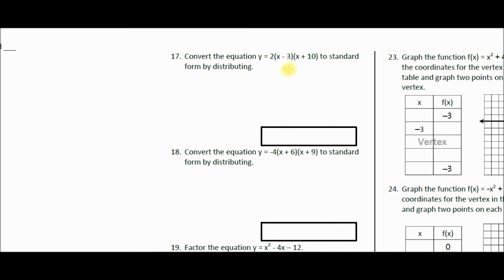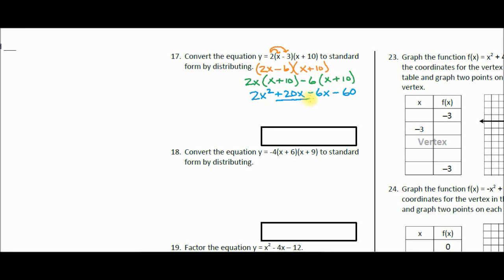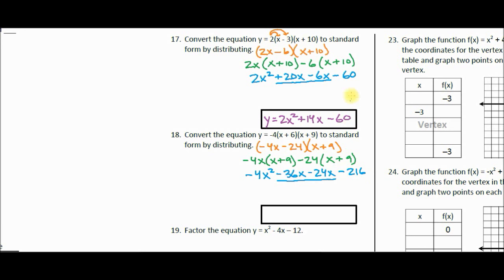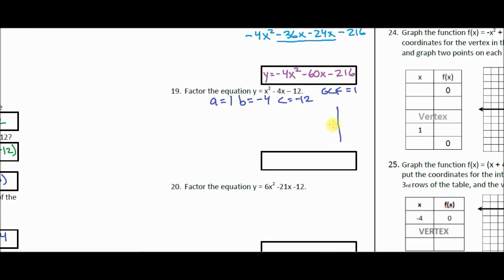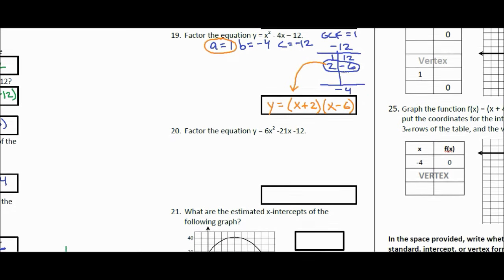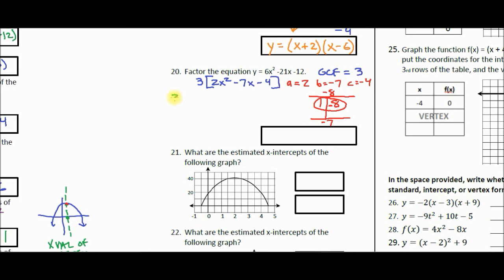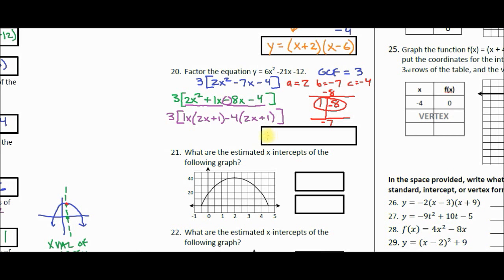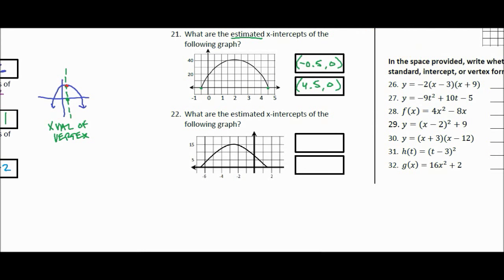Unit 4 5 Test Review 17 22